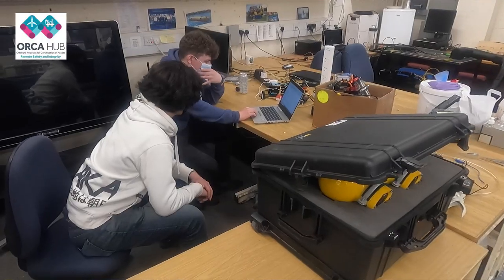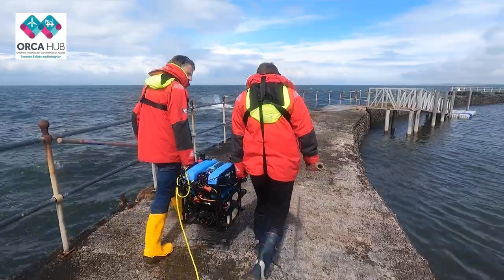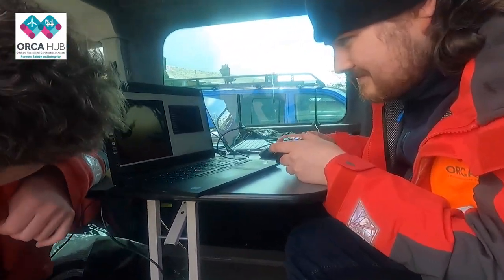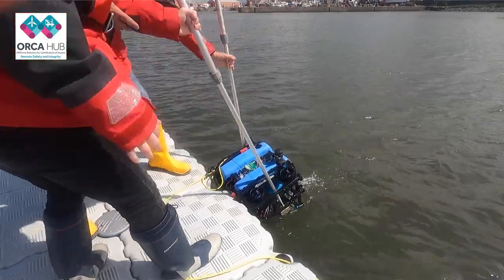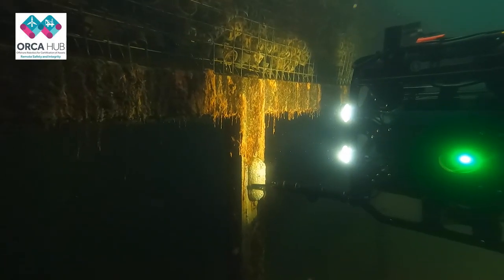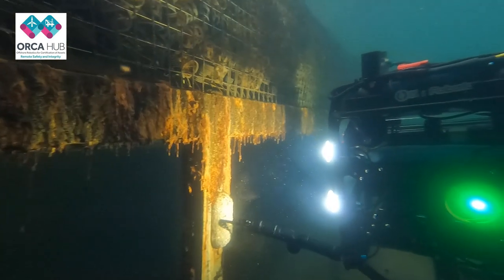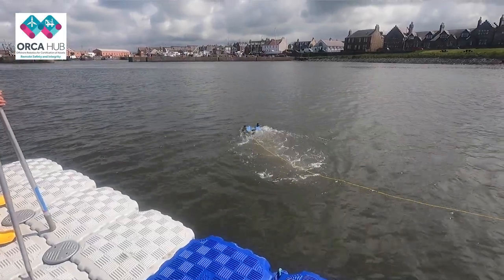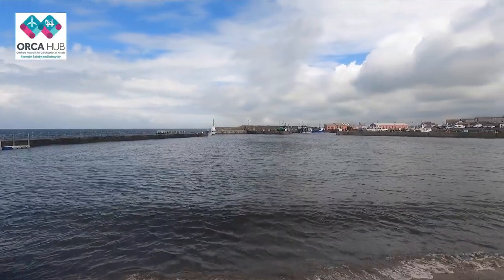Robot Lab Live: Heriot-Watt University - ORCA Hub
On the 23rd June 2021, sixteen teams from some of the UK's top robotics research centres will be showing off their cutting-edge research in Robot Lab Live. Hear from Heriot-Watt University's ORCA Hub Team about their live demo for the UK Festival of Robotics.